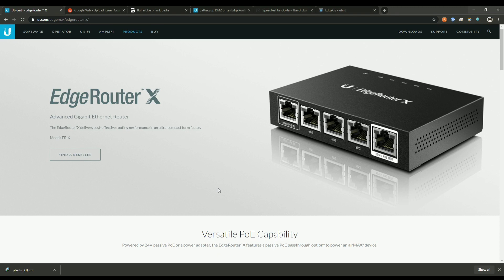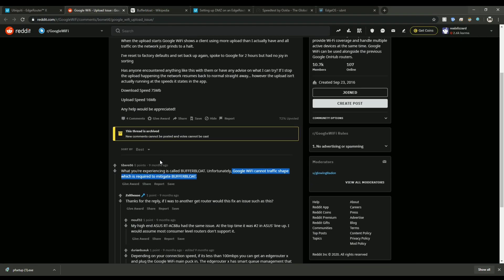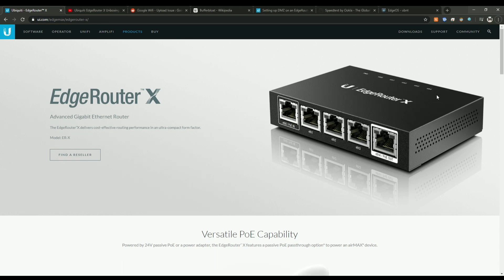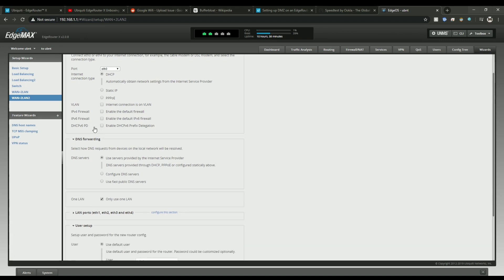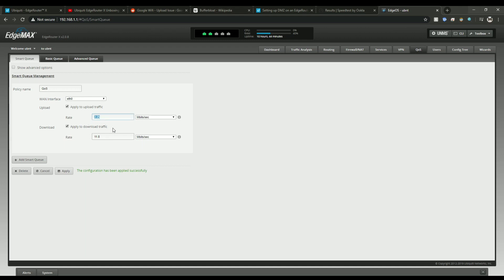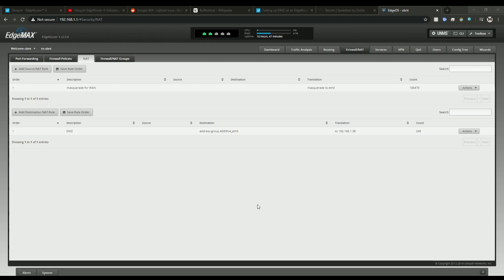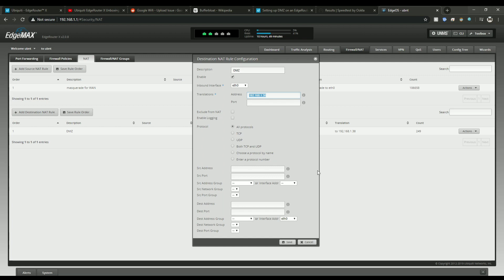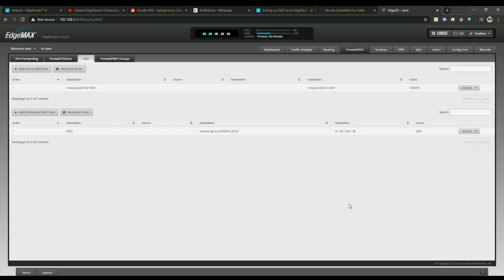How To Fix Bufferbloat on Google WiFi with Edgerouter X Setup DMZ compatible with Dynamic DNS DDNS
**Please view at highest quality so you can read the text***

I was having issues with Bufferbloat on my Google WiFi router. You may experience this with other routers as well so your connection stops while uploading to YouTube/Google Drive/etc this video is for you.

Also this will help with gaming as well as it will reserve some bandwidth in your household for gaming if other people are saturating the connection. You actually need very little bandwidth for gaming.

A Reddit user had suggested using an Edgerouter X
There is not much info on how to do this and setup DMZ properly.

Also there isn't any info to show how to fix the double NAT issue as well under a Dynamic DNS so I found a fix for that.

I probably spent 6+ hours figuring this out but if it helps someone else and save you some time I'm glad I was able to help!